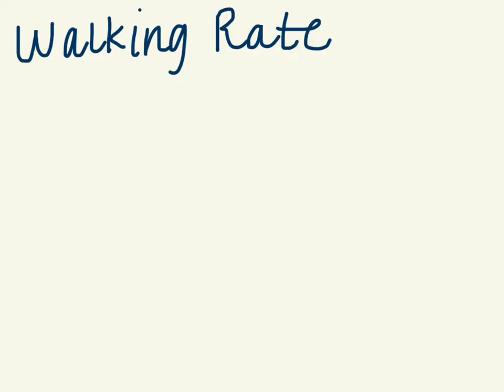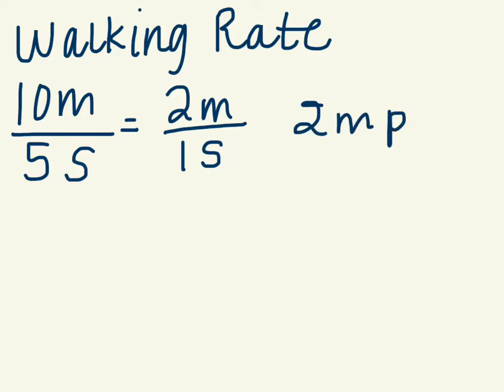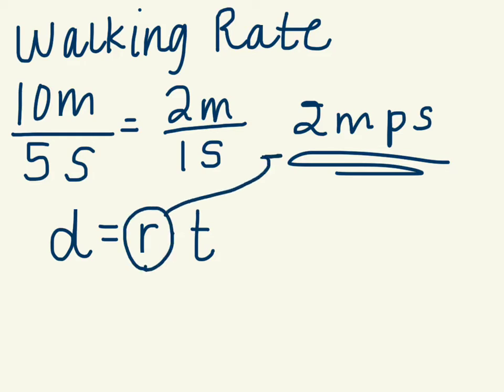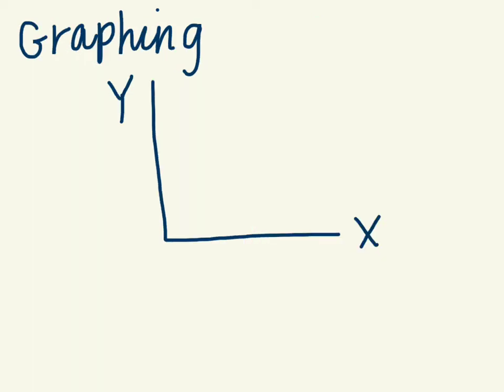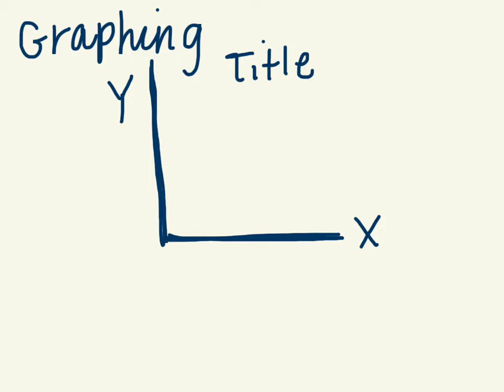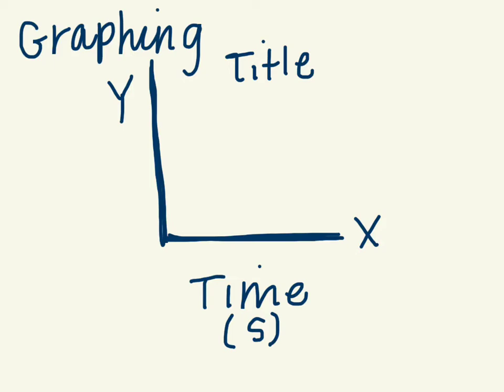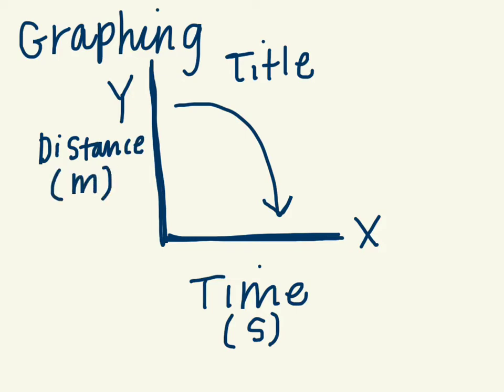Eating Rates & Linear Relationships